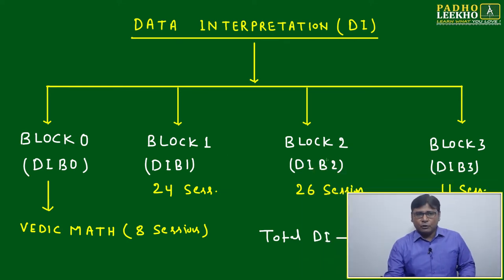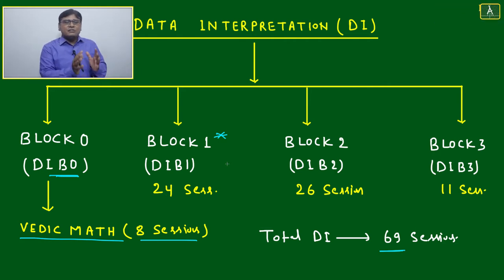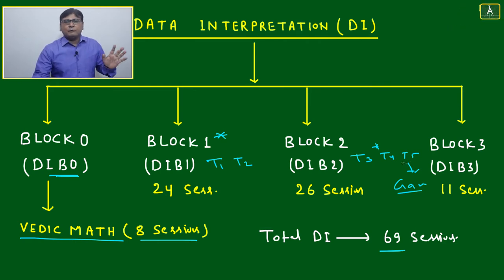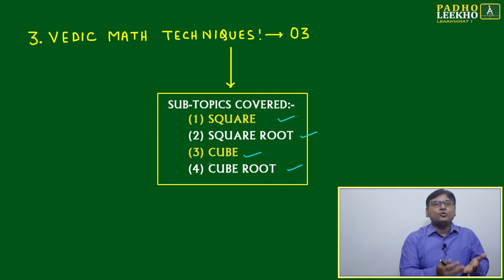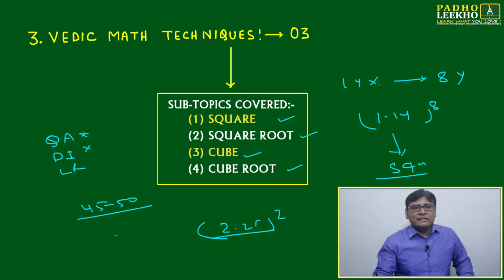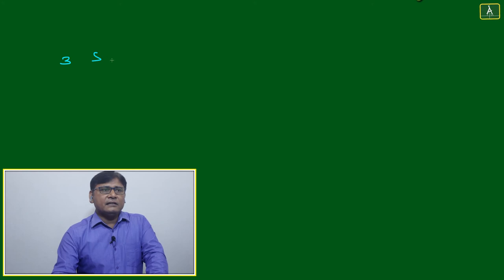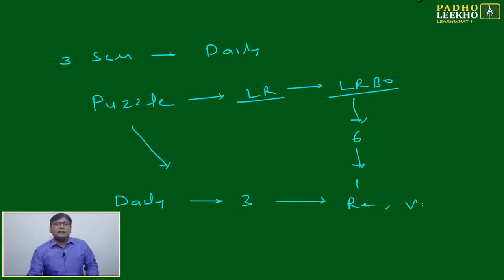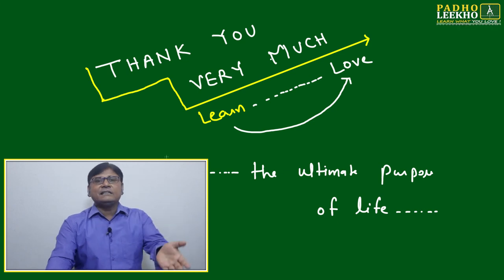CAT WORKSHOP 21-3-2021 || CAT/MBA PREPARATION ONLINE || KUNDAN KUMAR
1.    IF you have a Google account then no issue, you can join directly to Google Meet by clicking
        the below link:-

                       OR
      Copy-paste the below link on Google Meet home page:-

2.    If you don’t have Google Account then kindly create one account to join the meeting.